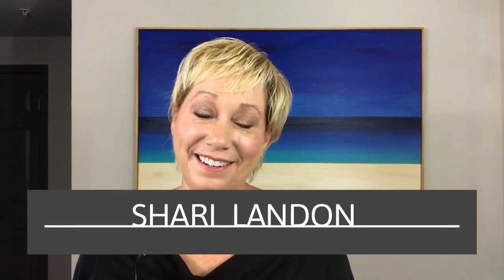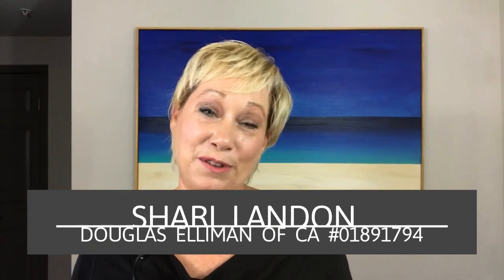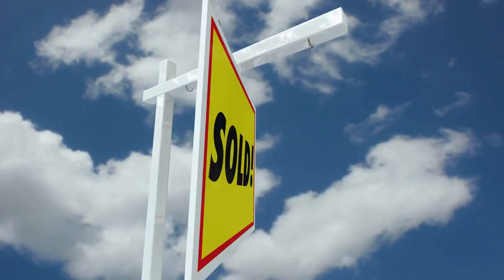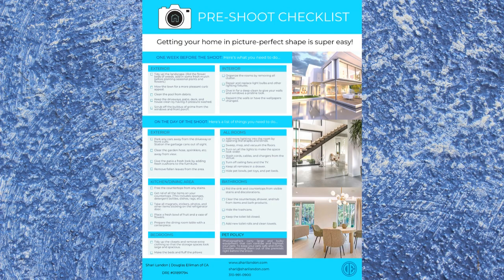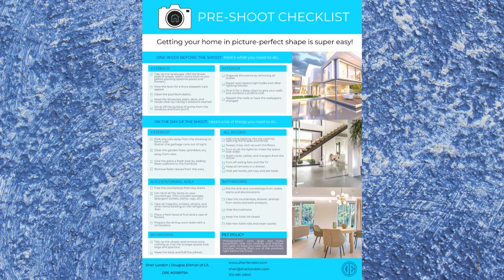Prepare Your Home for Real Estate Photography | Checklist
So, you’re ready to sell your house. There are some things you’ll need to do to prepare it so you can sell it quickly and for the most amount of money.

Ideally, you’ll want to have the house professionally staged but there are also some things that you can do yourself.

Once you’ve prepared the home, your REALTOR® will schedule a photo shoot. There are some things that you will need to do to make sure the photo shoot is a success and the photos show your home in the absolute best light.

I have a pre-shoot checklist that you can download. This checklist contains items to address for both the interior and exterior of the house.

New videos every week about buying and selling real estate in the Westside of Los Angeles (Marina del Rey, Playa del Rey, Westchester, Playa Vista and surrounding areas) as well the highlighting local neighborhoods, businesses and events.

I'm a full-time REALTOR® serving the coastal areas of Los Angeles aka Silicon Beach.

I am an avid sailor who enjoys being on or near the water as often as possible so working in this area and sharing the beauty with my clients and helping them reach their real estate goals is inspiring.

Shari Landon | Douglas Elliman of CA
DRE #01891794